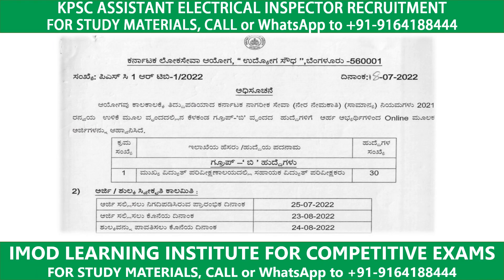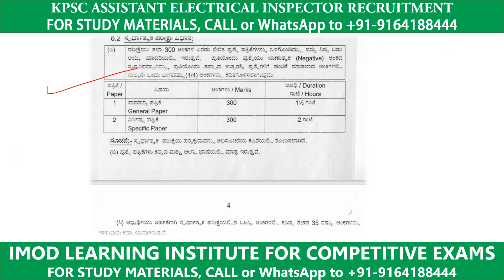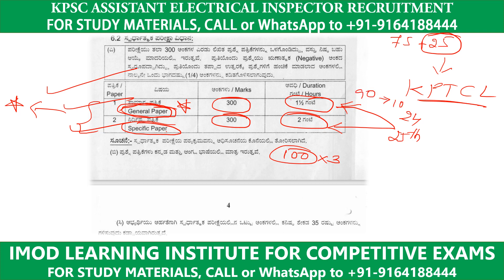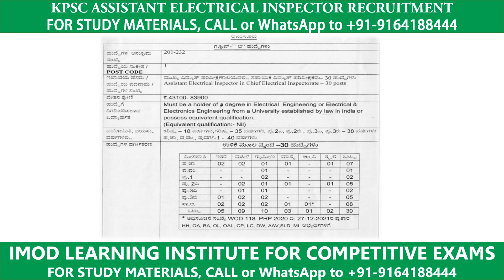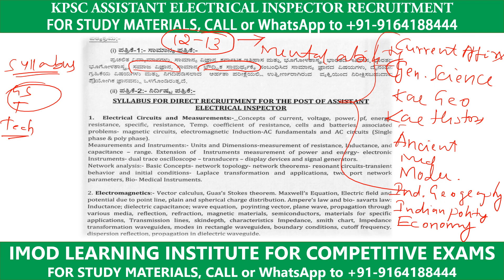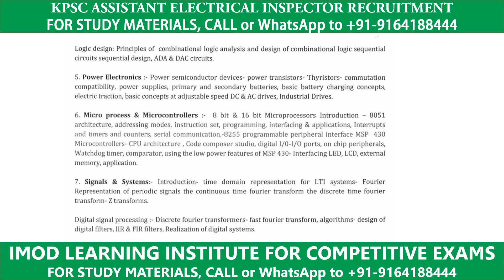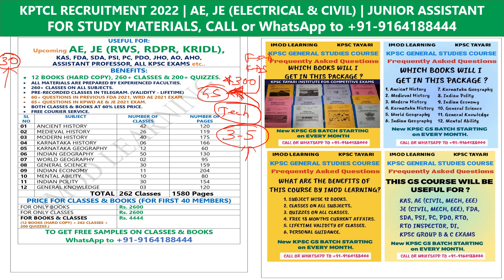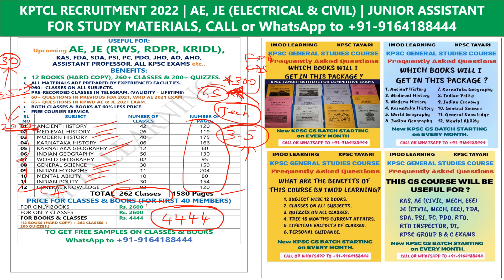ASSISTANT ELECTRICAL INSPECTOR | NEW NOTIFICATION FOR ELECTRICAL ENGINEERING STUDENTS| KPSC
CALL OR WHATSAPP TO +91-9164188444

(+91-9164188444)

KARNATAKA UPCOMING RECRUITMENT NOTIFICATION DETAILS | AE JE KAS FDA SDA PSI PC AO ASSISTANT PROFESSOR JOB DETAILS

NEW GENERAL STUDEIS CLASSES BATCH STARTING FROM AUGUST 2022.

GET KPSC GENERAL STUDIES MATERIALS (SUBJECT WISE) by KPSC TAYARI & IMOD LEARNING

13 BOOKS IN SINGLE PACKAGE

USEFUL FOR: KAS, PWD AE & JE, WRD AE&JE, FDA, SDA, PSI, SSC, RRB & ALL OTHER COMPETITIVE EXAMS

TOTAL BOOKS: 13

1. ANCIENT HISTORY
2. MEDIEVAL HISTORY
3. MODERN HISTORY
4. KARNATAKA HISTORY
5. WORLD GEOGRAPHY
6. INDIAN GEOGRAPHY
7. KARNATAKA GEOGRAPHY
8. INDIAN POLITY
9. INDIAN ECONOMY
10. GENERAL SCIENCE
11. GENERAL MENTAL ABILITY
12. STATIC GK/GENERAL KNOWLEDGE
13. CURRENT AFFAIRS ( FROM JAN 2021 UPTO YOUR EXAMS)

BENEFITS:
1. PREPARED BY EXPERTS.
2. DETAILED NOTES AS PER SYLLABUS
3. USEFUL FOR ALL COMPETITIVE EXAMS
4  FREE CLASSES & QUIZZES  IN OUR PAID TELEGRAM GROUP.
5. FREE ASSISTANCE & DOUBTS CLEARING VIA CALL/WHATSAPP

For PWD AE/JE ASPIRANTS:

Previous Question bank with answers books available ( both general and technical )

GOOD NEWS TO ALL COMPETETITIVE EXAM ASPIRANTS……!
IMOD LEARNING STARTED GENERAL KNOWLEDGE COMPLETE COURSE FOR COMEPETITIVE EXAM ASPIRANTS.
IT COVERS
INDIAN HISTORY
INDIAN POLITY
INDIAN GEOGRAPHY
INDIAN ECONOMY
GENERAL SCIENCE
MENTAL ABILITY
CURRENT AFFAIRS
ENVIRONMENTAL SCIENCE
COURSE INCLUDES 300+ FREE LEARNING VIDEOS
SOLUTIONS FOR PREVIOUS YEAR QUESTION PAPERS
MENTAL ABILITY VIDEOS
CURRENT AFFAIRS VIDEOS

BY FOLLOWING THIS COURSE YOU CAN PREPARE FOR IAS/KAS/FDA/AE/JE/PSI/SDA/PDO/GPS/PC/BANKING/KSET/AHO/SSC/ RRB and ALL KPSC EXAMS.